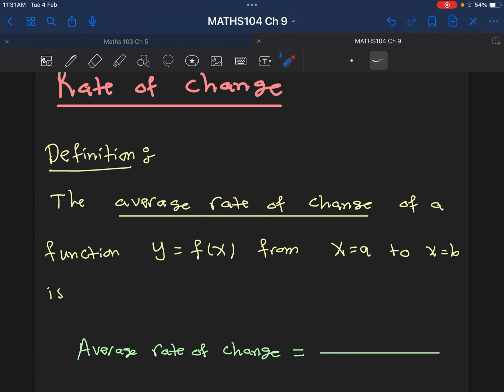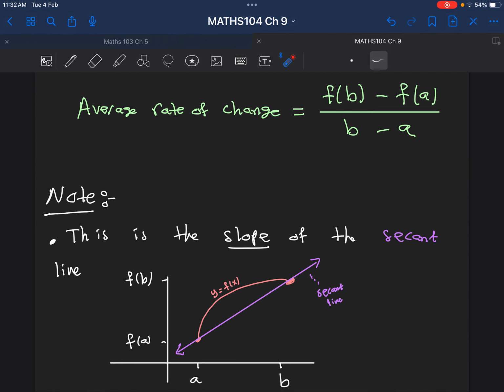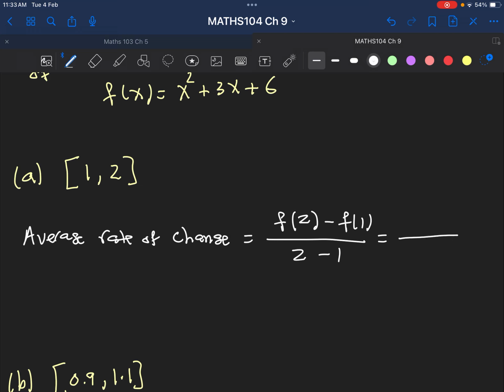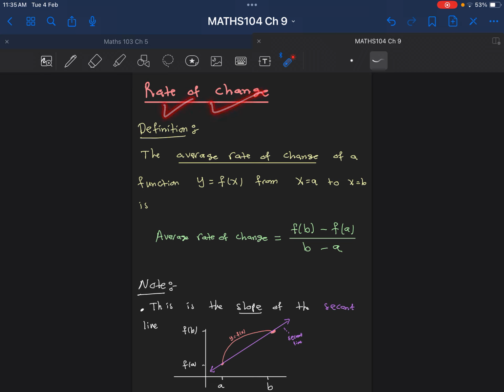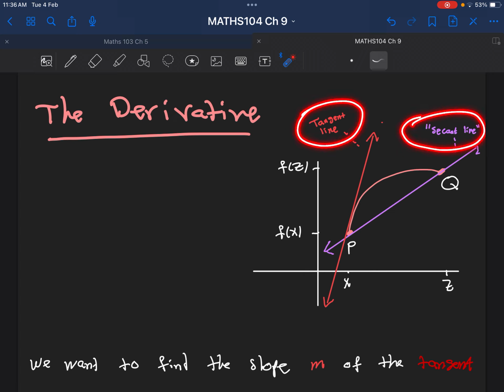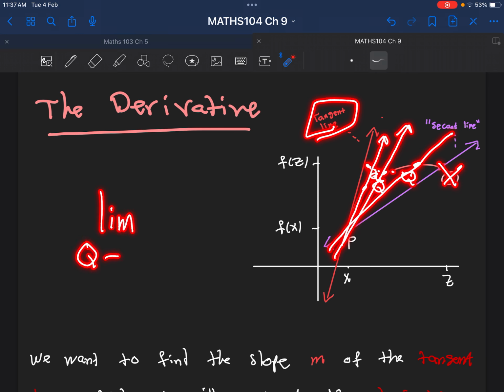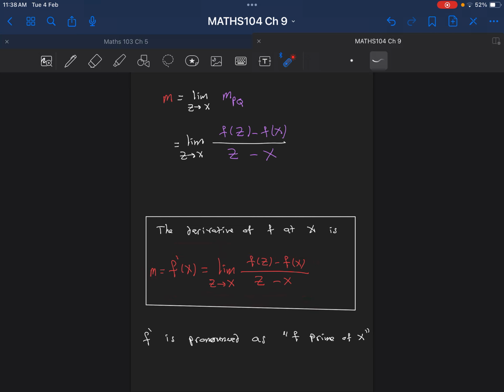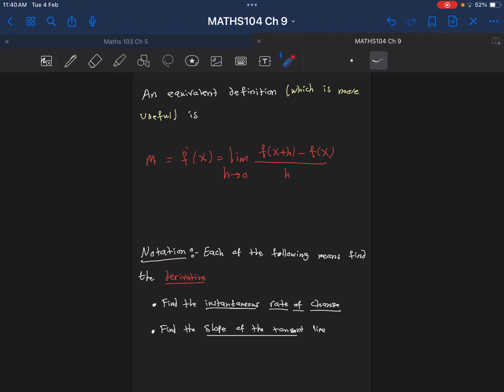Section 93 Part 1 out of 4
Rate of Change and Definition of the Derivative